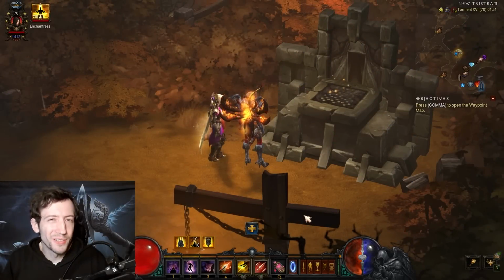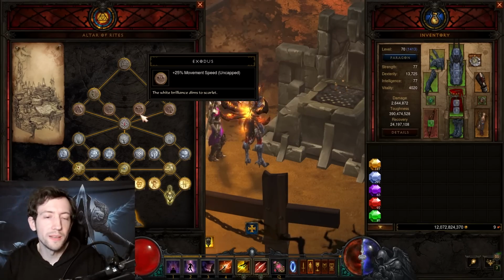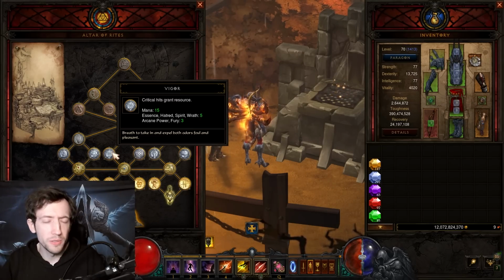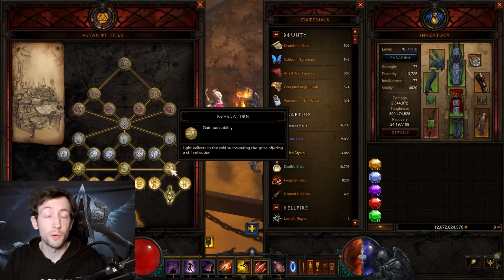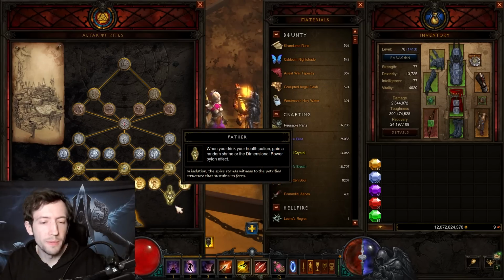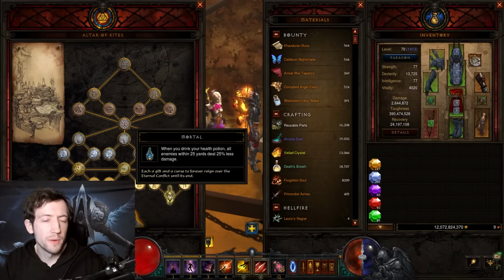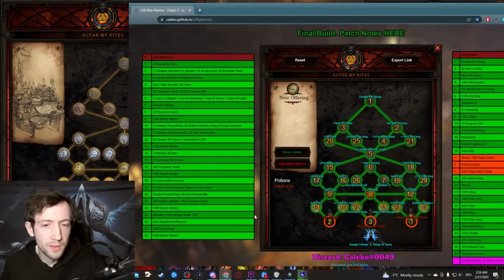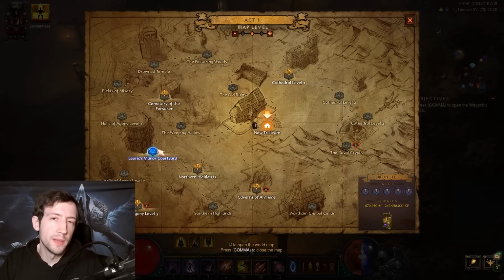Altar of Rites New Findings + FAQ - Season 28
Timestamps:
00:00 How Stuff Works
03:35 Potion Powers
05:40 Unlocking Seals

2. Become a channel Member by clicking the "Join" button or this link (and get unique perks!):
3. Become a Twitch Subscriber (or use your monthly free Twitch Prime if you are an Amazon Prime user)
5. Like/comment/share my stuff!
6. Give me feedback how to improve!